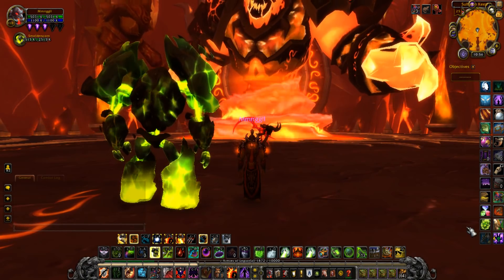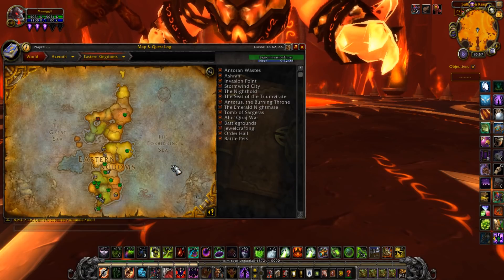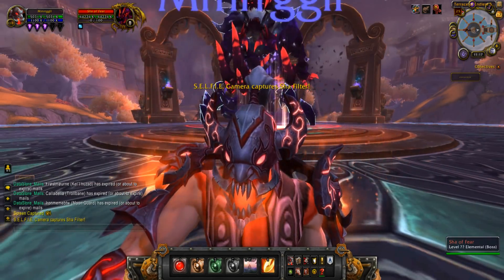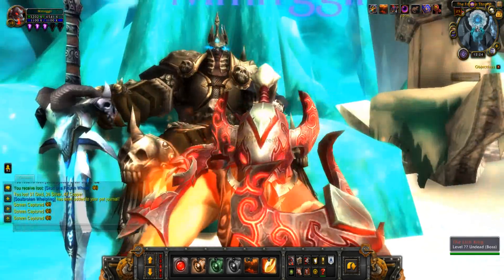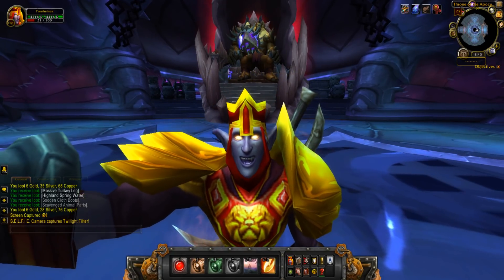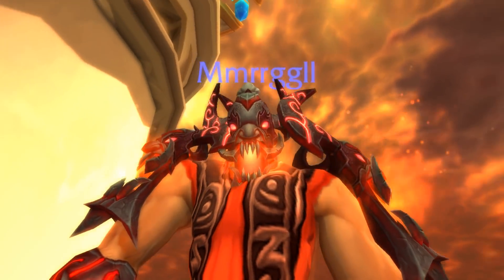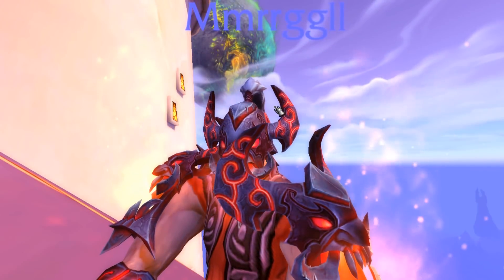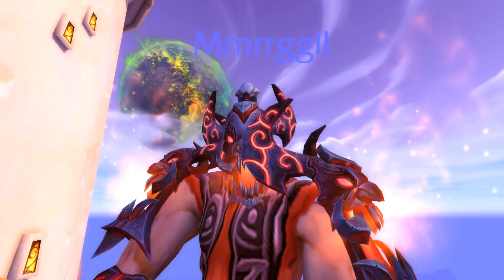How to get NEW S.E.L.F.I.E. Camera Filters.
Hope this helps the 5 people that use the camera.